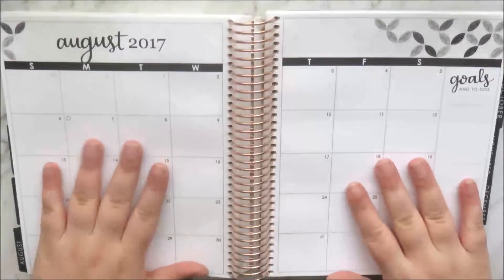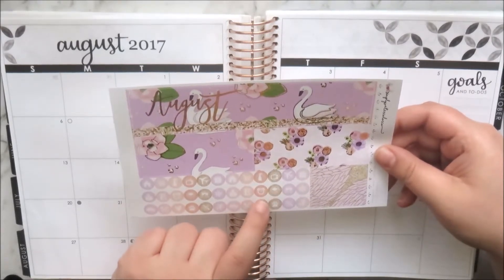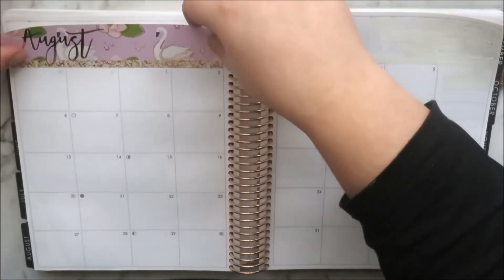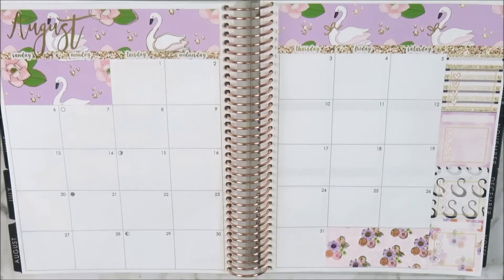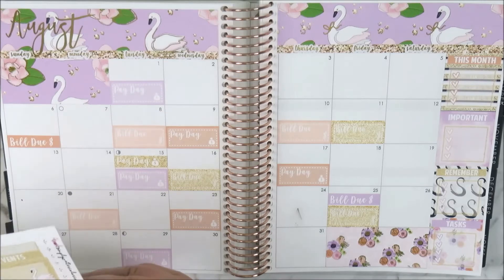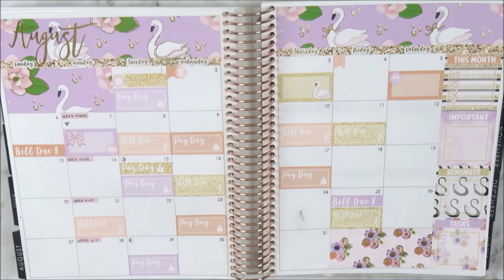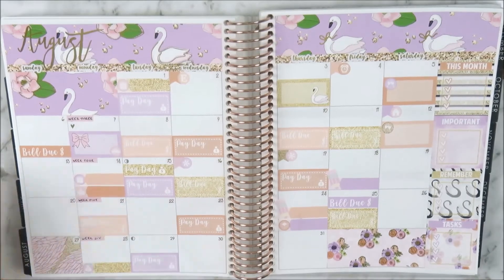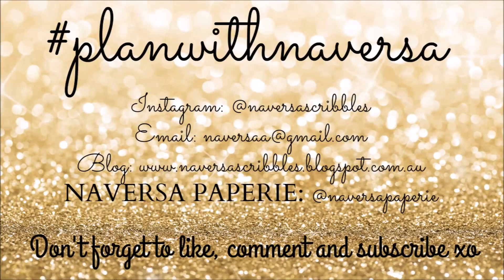Plan With Me - August ft. Simply Watercolor Co & GP Sticker Studio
Muji Gel Pens in 0.5mm
Un Du Adhesive Remover
Slice Tool
Eyelash Applicators
White Out Tape

Favourite Tools:
Muji Gel Pens in 0.38mm
Sakura Microperm Permanent Markers
Sharpie Ultra Fine Permanent Marker
Staedtler Triplus Fineliners
Papermate Inkjoy Gel Pens in 0.5mm
Papermate Inkjoy Gel Pens in 0.7mm
Exacto Knife
Slice Tool
Eyelash Applicators
White Out Tape
Single Hole Punch

Oh Hello Stationery Co and get $5 off your first purchase.

Nails: Seche Vite Top Coat